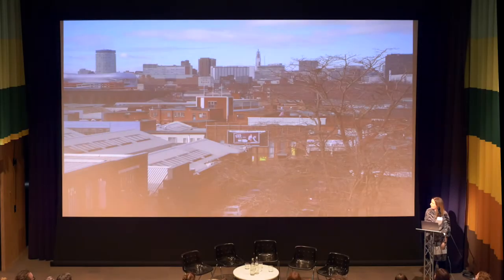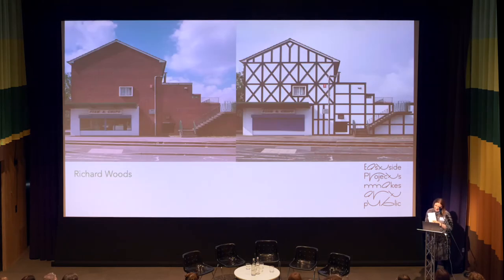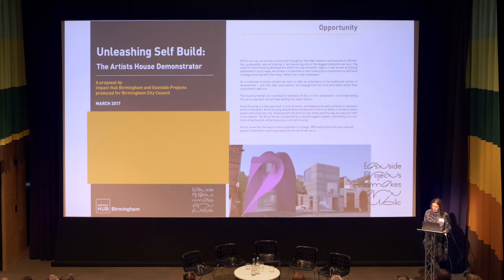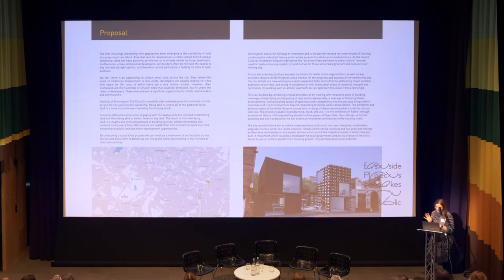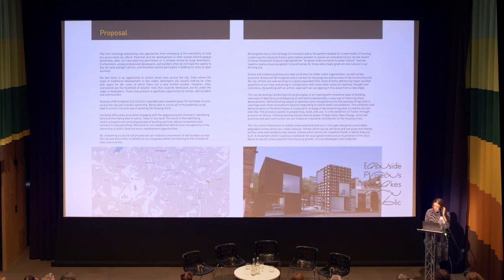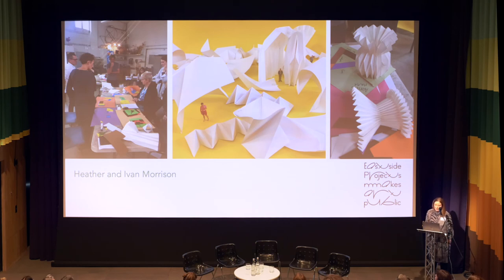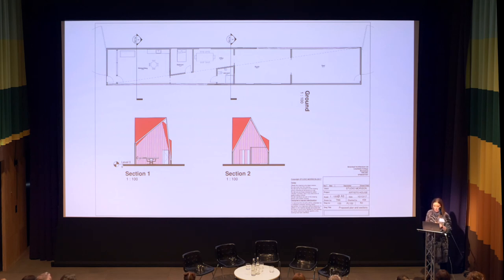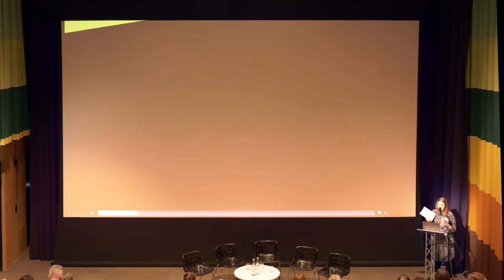The Coming Community: New Towns, Art & Place (15) Zoe Sawyer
This event took place at MK Gallery on Friday 24 May 2019
Part 15/18

PANEL 4: ARTIST-LED PROPOSALS FOR 21st CENTURY NEW TOWNS
Zoe Sawyer (Eastside Projects)

About this event:
A symposium at the newly expanded MK Gallery which will discuss the potential for art in new and expanding communities. It will explore the legacies of art and culture in the first generation of New Towns and consider what might be learned from such examples. The symposium will interrogate contemporary understandings of placemaking from a civic perspective, and how they can be applied responsibly in 21st century new towns.

In recent years, a surge in global migration and housing crises have accompanied a renewed use of garden city and new town masterplanning as an appropriate framework to manage urban growth. At the same time, the notion of creative placemaking has emerged as a ‘new’ strategy for building communities and creating a sense of place through artistic practices and cultural infrastructure. Understanding the impact that artists and arts organisations made on new town communities in the post-war period is therefore particularly relevant at this time, as well as a consideration of the potentials and problems of contemporary placemaking.

The symposium will bring together leaders in the field of creative placemaking to talk about how they place people and communities at the centre of their work as well as critics of the instrumentalisation of art. Through artists’ presentations, films and workshops, we will examine the past and present of new town creative ecologies. Together, participants and audience members will explore the capacity for arts and arts institutions to contribute to the new generation of planned towns and cities.